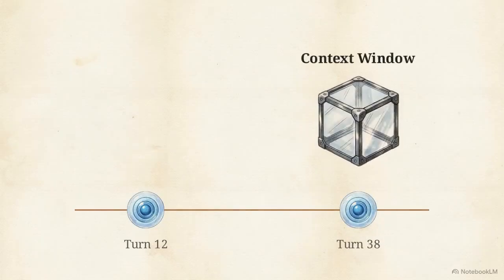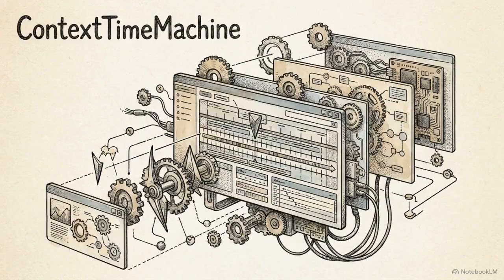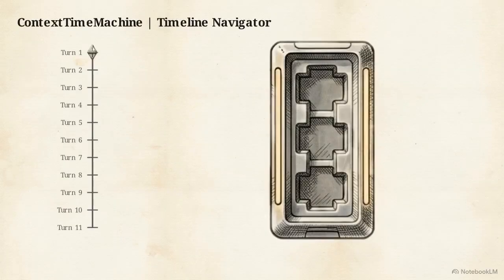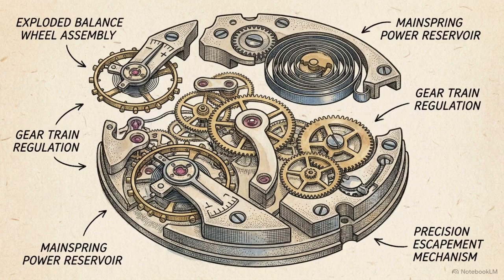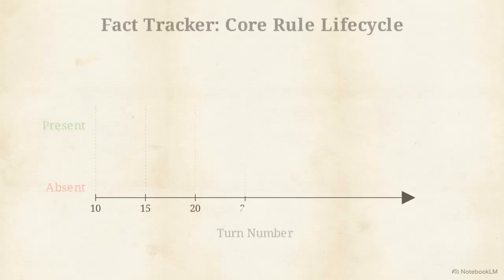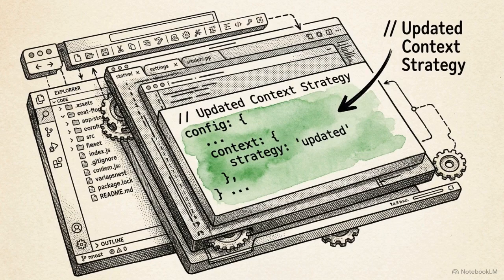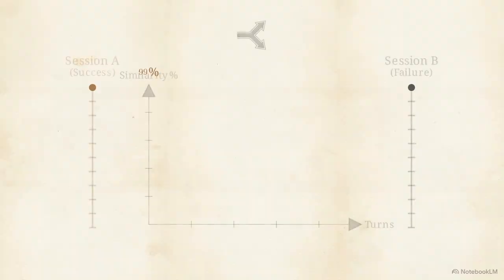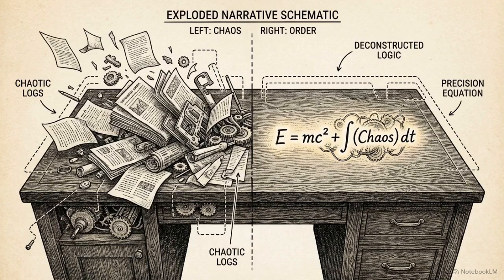ContextTimeMachine: Forensic Analysis for LLM Agent Sessions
Long-running AI agent sessions are notoriously hard to debug. When an agent fails late in a session, standard logs cannot tell you if a critical early decision was silently evicted from the active context window.
ContextTimeMachine is a deep post-hoc forensic tool built specifically to solve this problem.
It deterministically reconstructs exactly what the language model saw at any specific turn, allowing engineers to perform a true autopsy of the AI memory state
This project was built entirely by NEO, an autonomous AI engineering agent.

Core Investigation Modes
Timeline Navigator: A vertical timeline that lets you scrub through session history turn by turn.It displays exact token counts and draws a literal red truncation line to show exactly how incoming tool data pushed older content out of the context window

Fact Tracker: This mode answers exactly when the agent stopped knowing a specific fact. By searching a text snippet, the tool builds a visual presence chart, colored green when the fact is present and red when it drops out of the active memory.

Divergence Finder: Automates the debugging process for comparing a successful run against a failed run. It aligns the two sessions side-by-side to find the earliest turn where their context windows diverged, highlighting the exact differences that caused the failure.

Context Reconstruction: For every turn, the tool loads the conversation history and calculates total tokens using the tiktoken library. If the limit is exceeded, it simulates model-specific eviction strategies, such as left-truncation for GPT and Claude, sliding windows for DeepSeek, or local-global attention for Gemma. System messages are always protected from eviction.

Fact Tracking: The tool generates local text embeddings using the all-MiniLM-L6-v2 model. It then computes the cosine similarity between your searched fact and the reconstructed context. If the similarity score is greater than 0.75, the data is tracked as actively present in the model memory.

Divergence Detection: When comparing two sessions, it rebuilds and embeds both context windows for each aligned turn. The exact point of divergence is officially identified the moment the average max cosine similarity score between the contexts drops below 0.85, automatically producing a message diff right at that split.

You can also build with NEO in your IDE